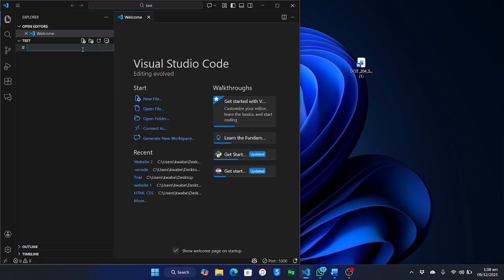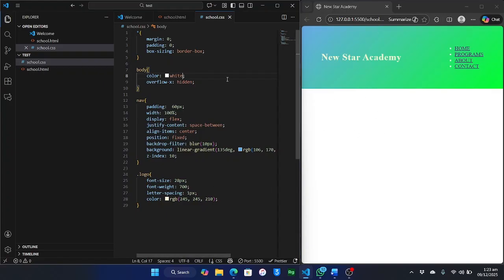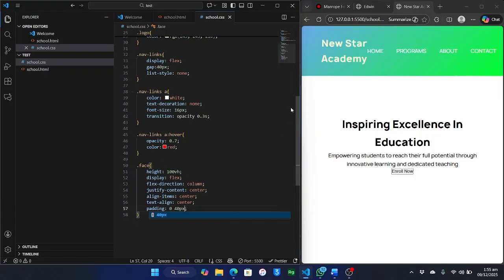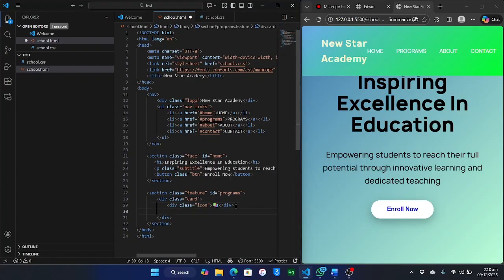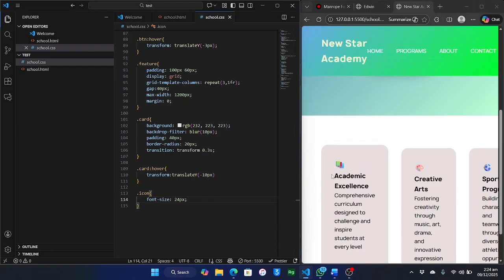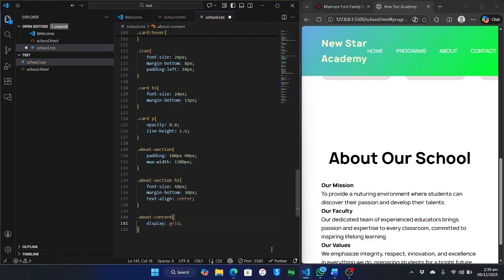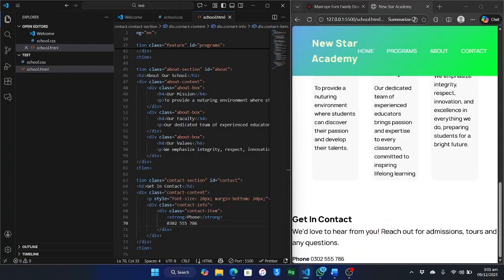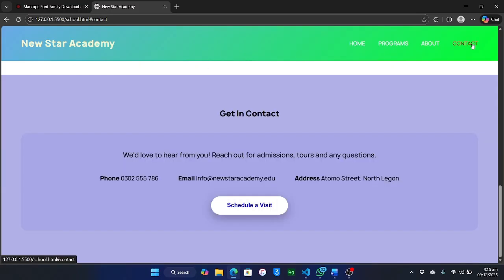Creating a website using HTML and CSS only Second video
Does not involve Javascript